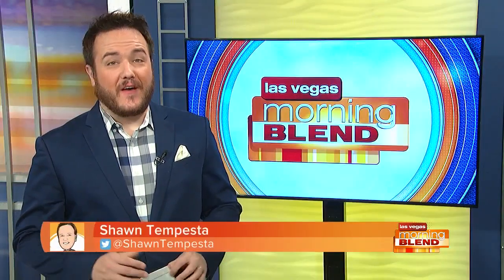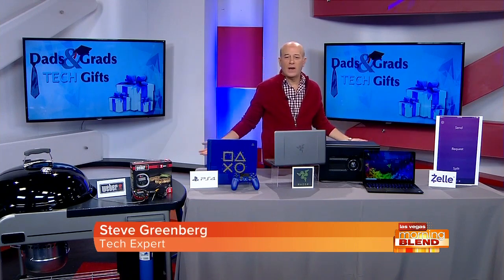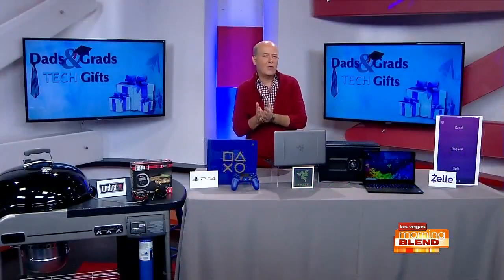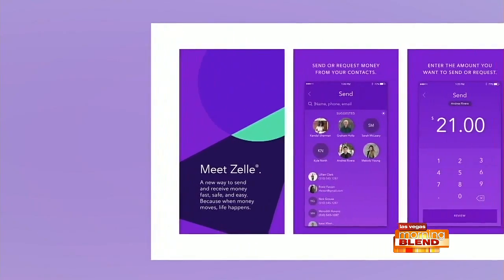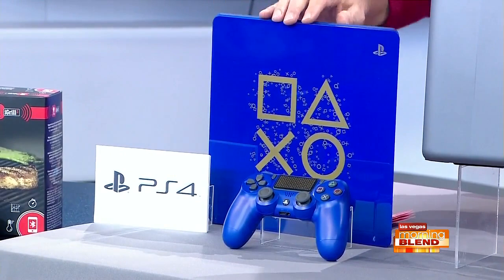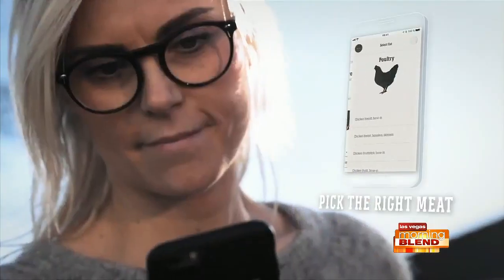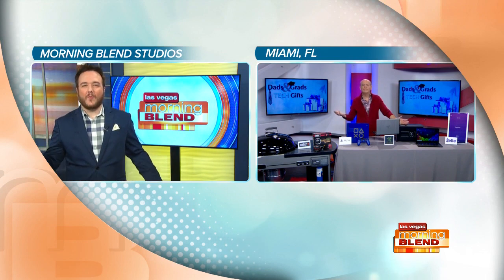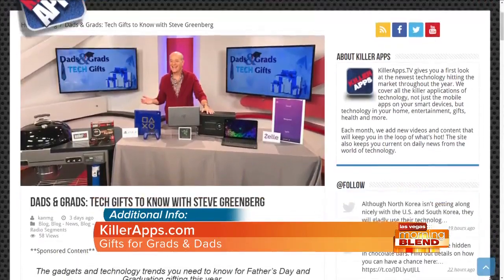Gifts For Dads And Grads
Say thanks to dad or congrats to your grad with these perfect ideas!